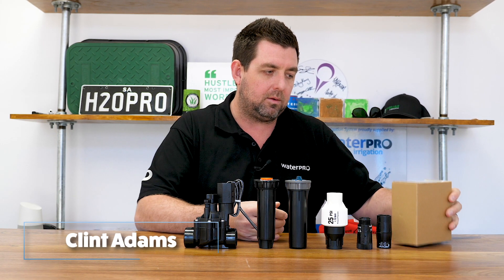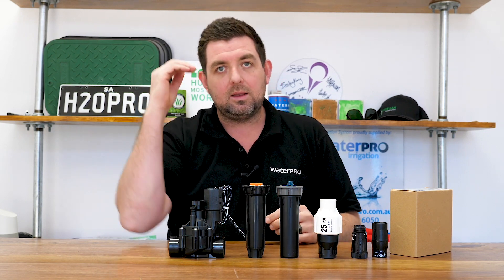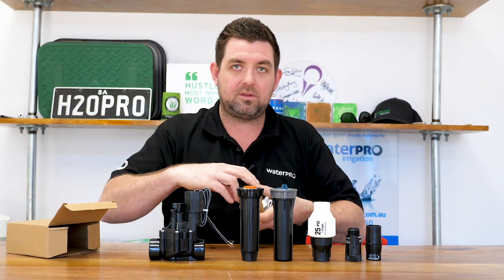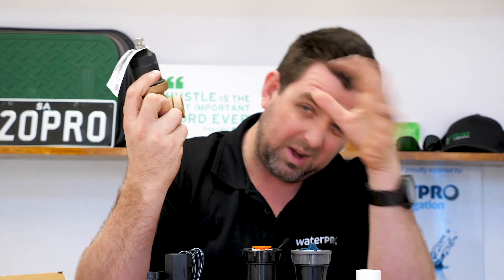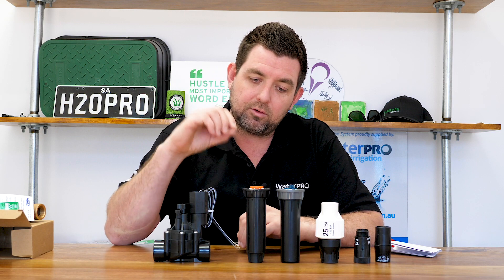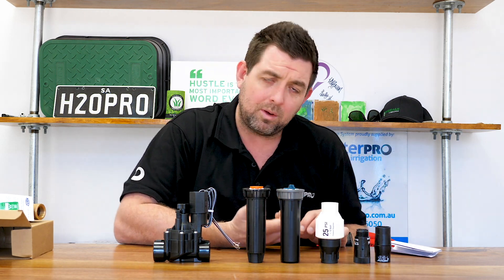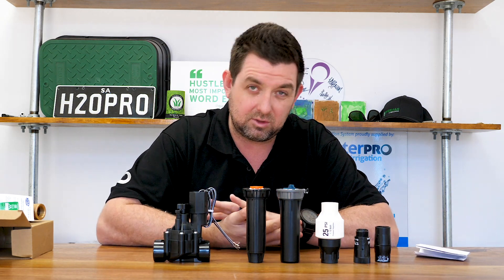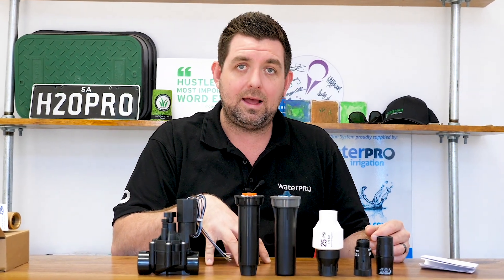How To Manage Irrigation Pressure Reduction Correctly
In this short 'how to' video, Clint delves into the wonderful, magical world of pressure reduction. This video covers all the important things you need to know when managing pressure reduction for using drip tube, poly pipe and sprinklers correctly.